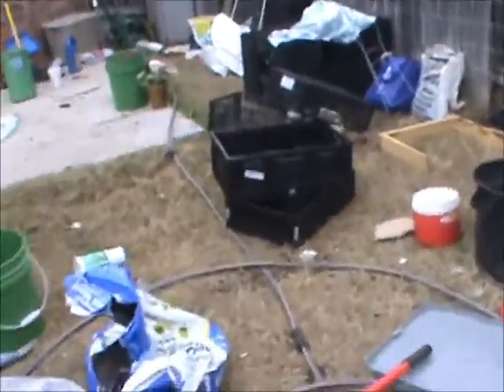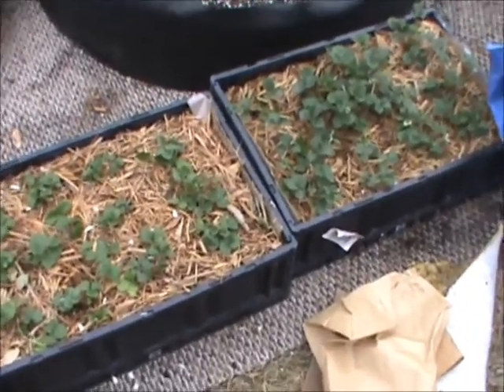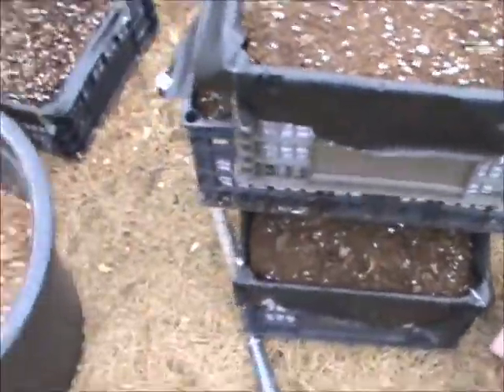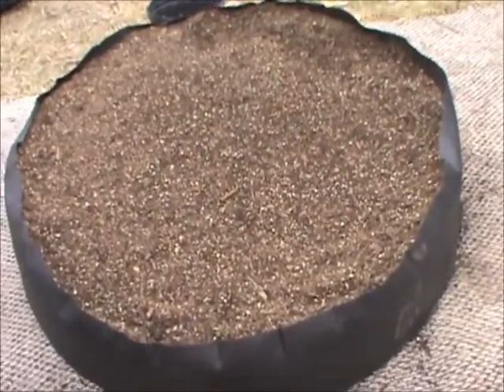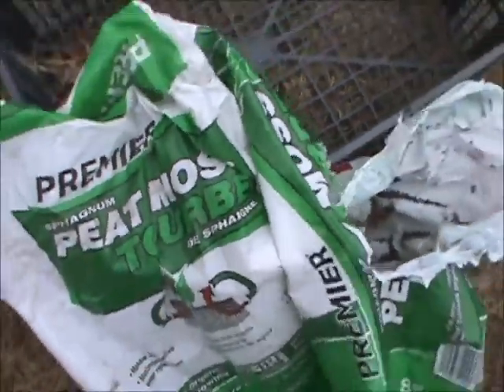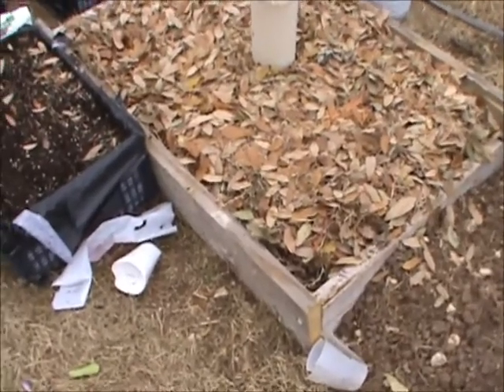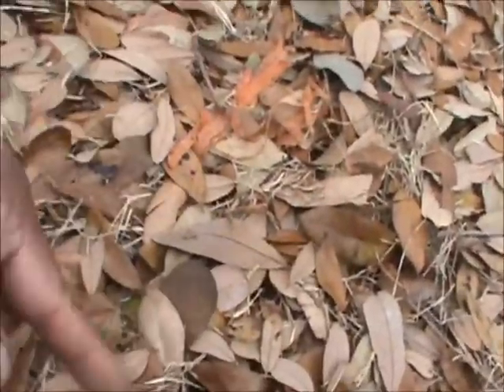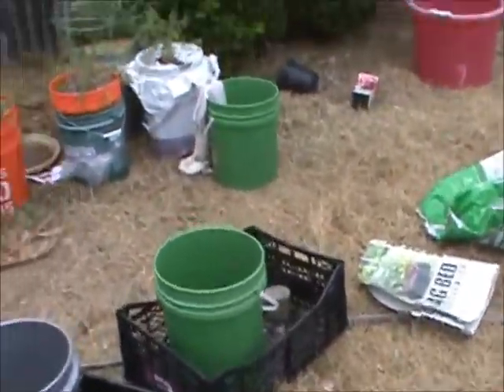Square foot gardening with crates.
Just showing some Square foot gardening with crates i got from a mexican market. Free raised gardens. good for those who rent and might have to move. Just pick it up and move it.